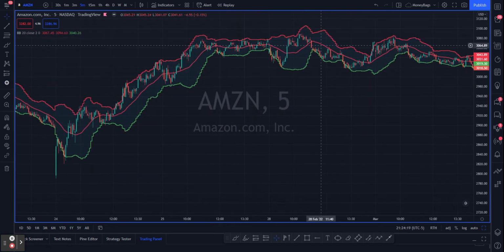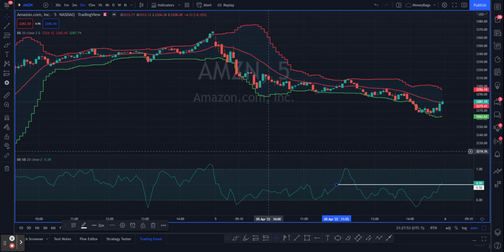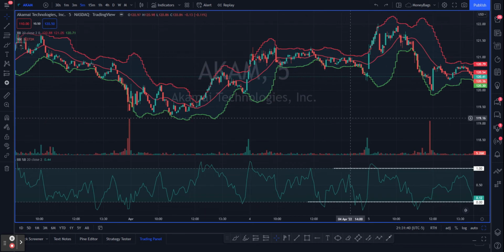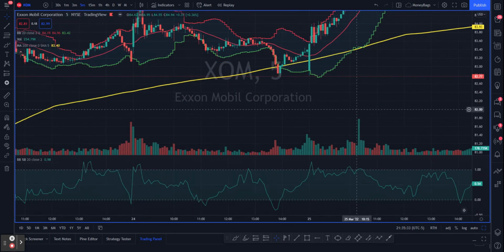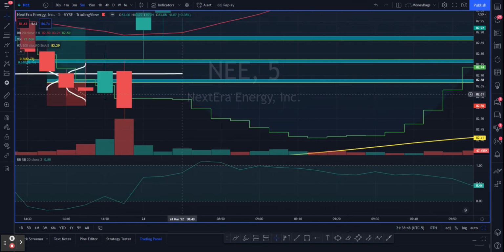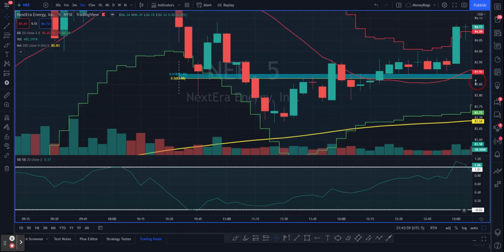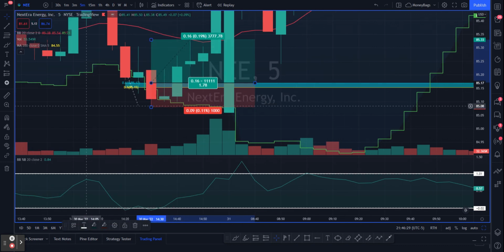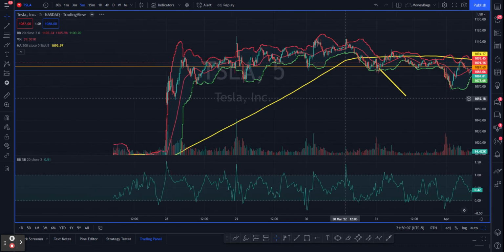Bollinger band Mean reversion trading strategy 70% win rate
In this video we go over a mean reversion strategy that wins 70% of the time